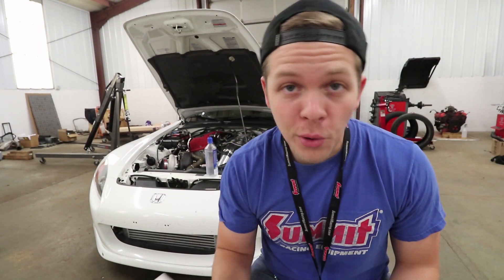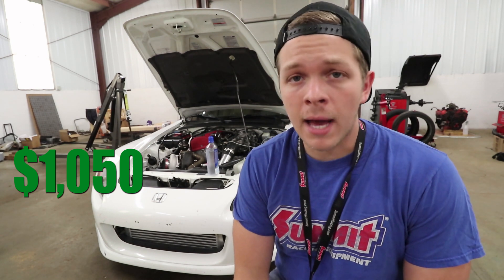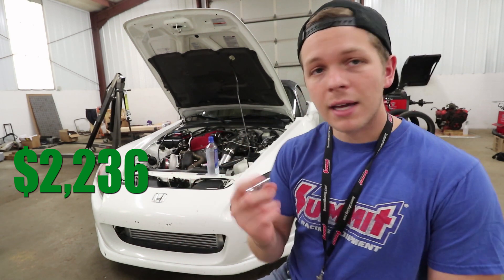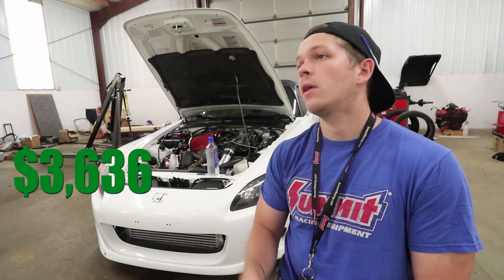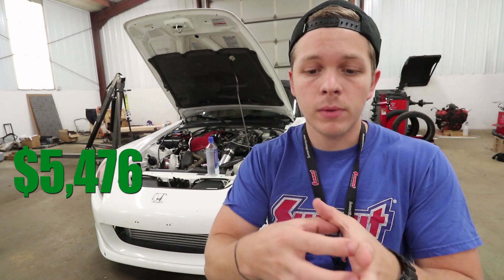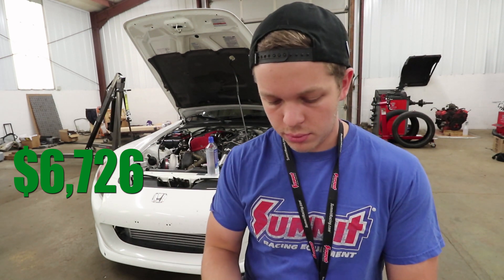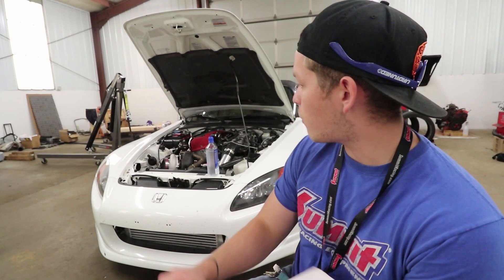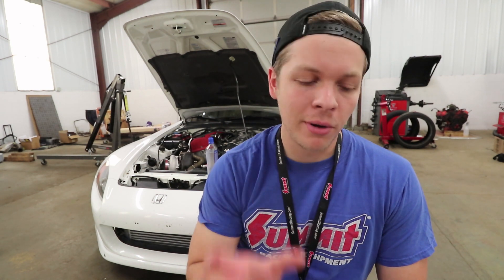WHAT IT COST TO TURBO YOUR CAR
Hey guys in this video we talk about exactly what it cost to turbo the honda s2000. I also go over how these expenses can be applied to basically any vehicle that you want to turbo charge!

Music Here!

Apr Intake
Apr Downpipe
Swankymods shiftknob

Precision Wastegate
Custom Swankymods.com turbo manifold
Haltech ECU